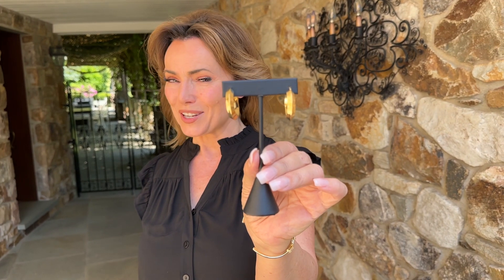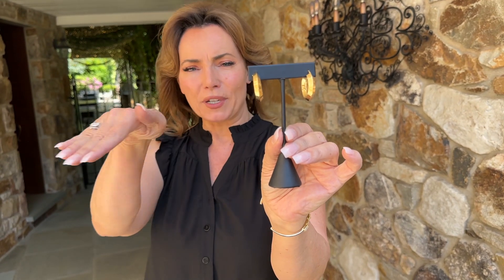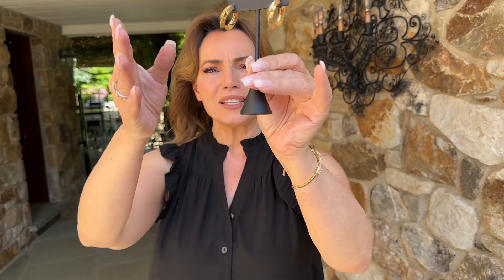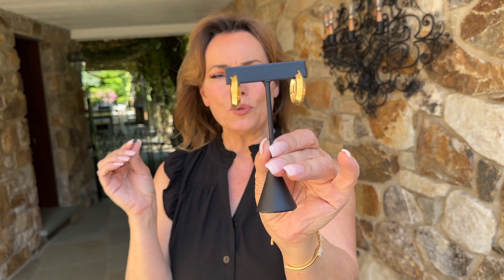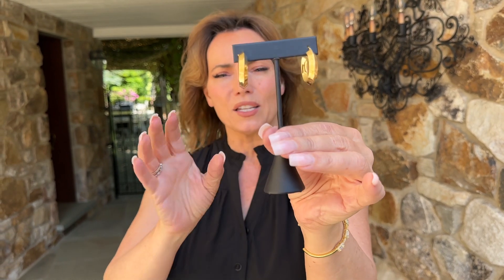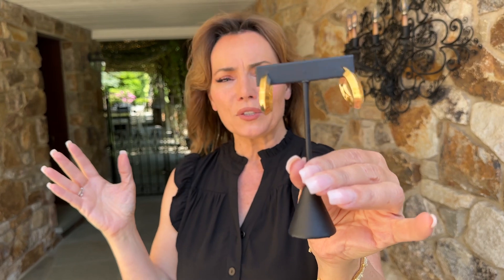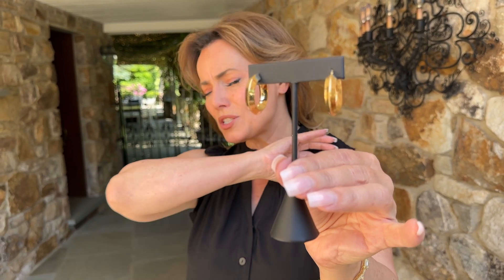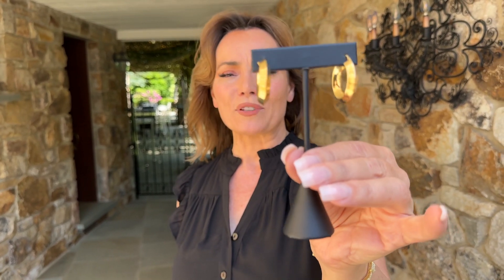Italian Sterling 1" Polished Knife Edge Round Hoop Earrings